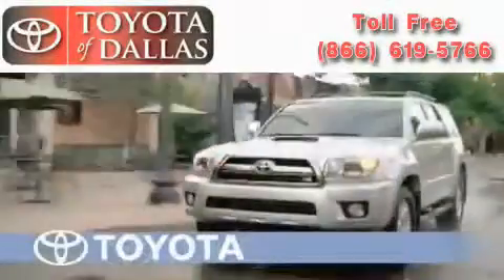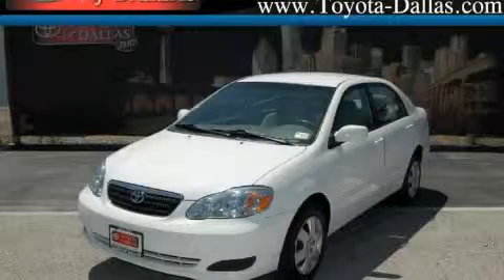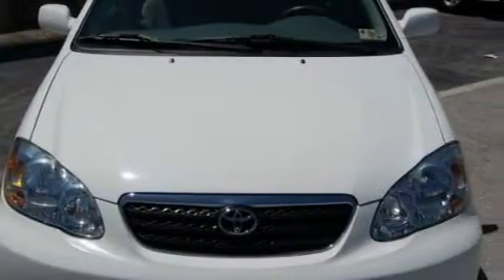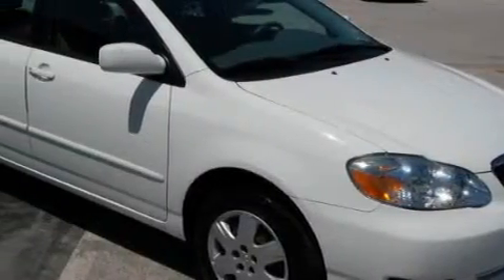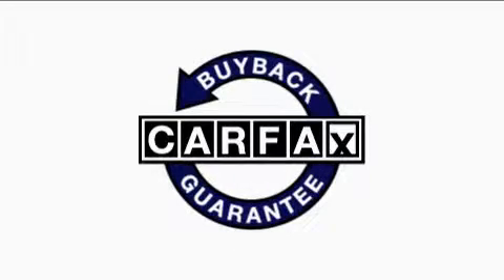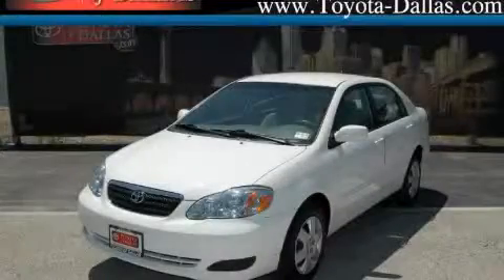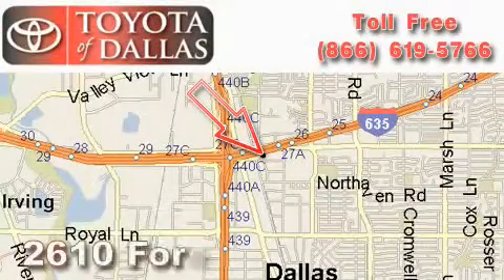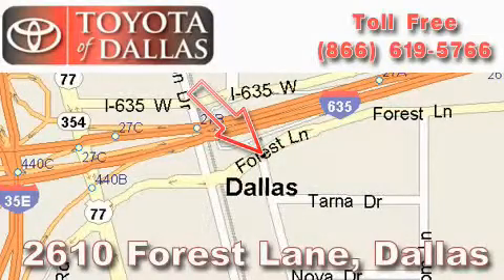Preowned 2007 Toyota Corolla Hurst TX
Year: 2007
 Make: Toyota
 Model: Corolla
 Engine: 1.8L 4 Cyl. Fuel Injected
 Trans.: Automatic With Overdrive
 Exterior: Super White
 Miles: 28,055

 Used 2007 Toyota Corolla Dallas TX